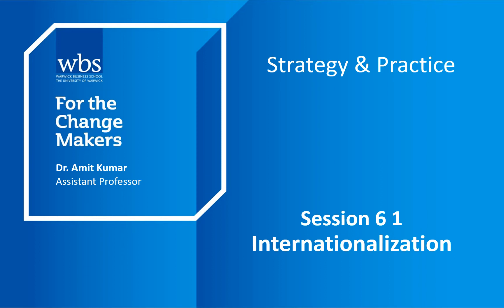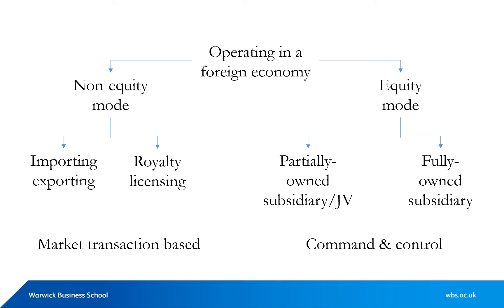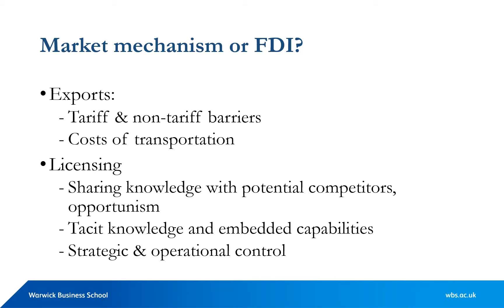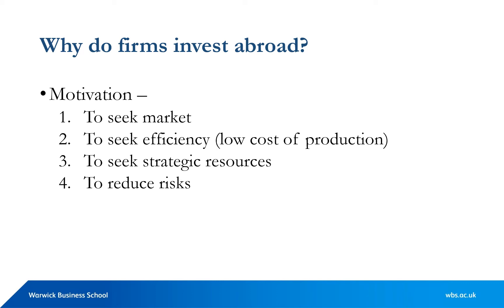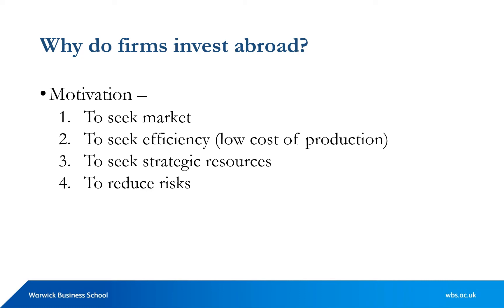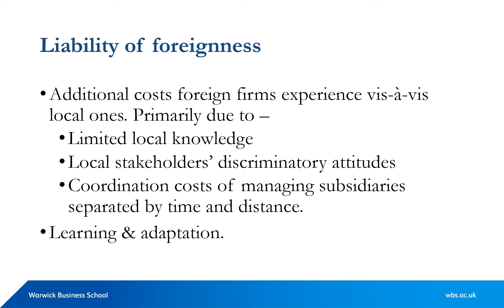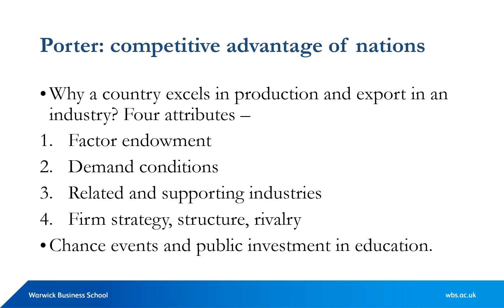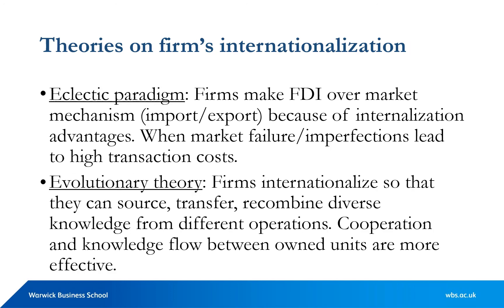SAPF International Strategy